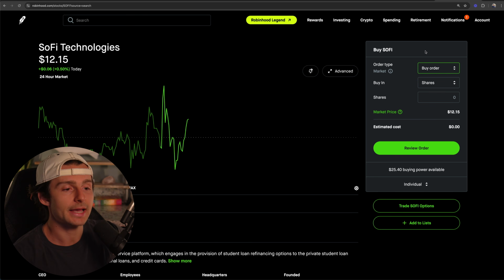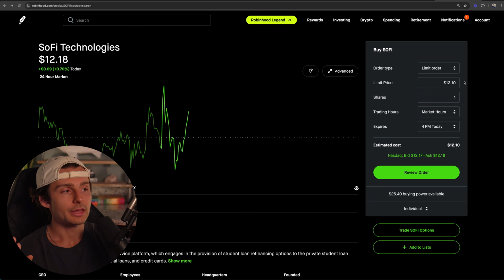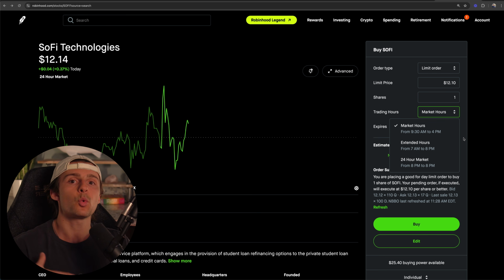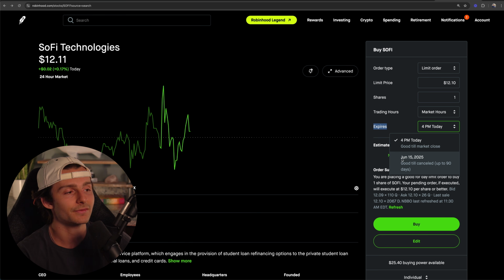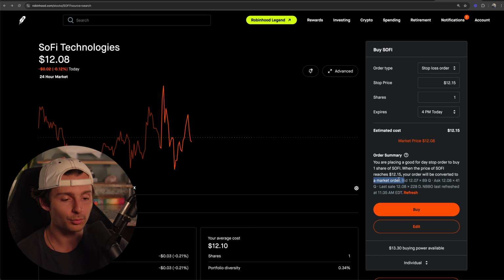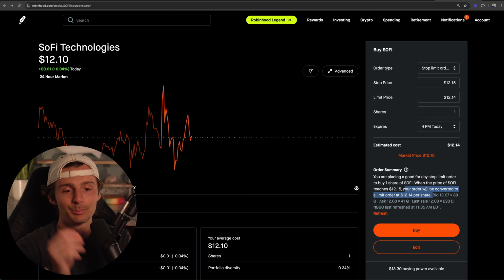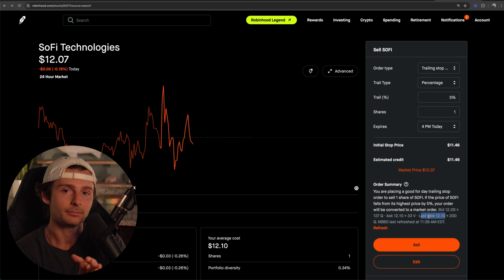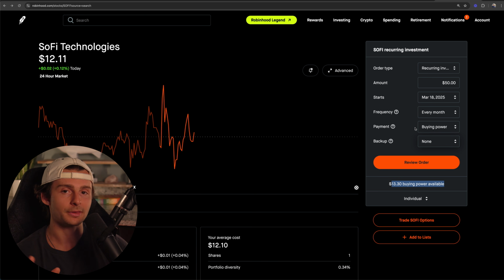A Complete Guide To Robinhood Order Types (2025)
In this video we cover the different types of orders available on Robinhood as well as examples of how and when to use them.